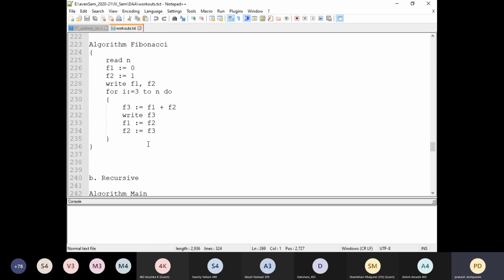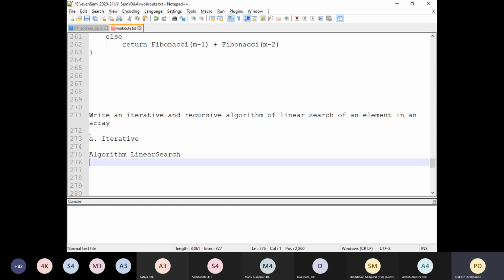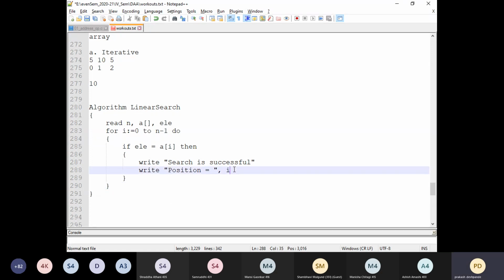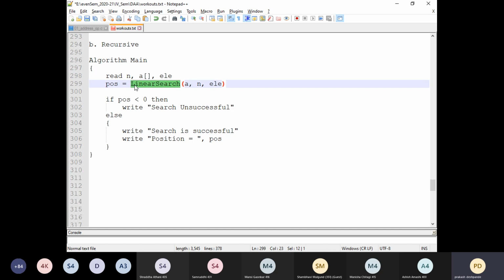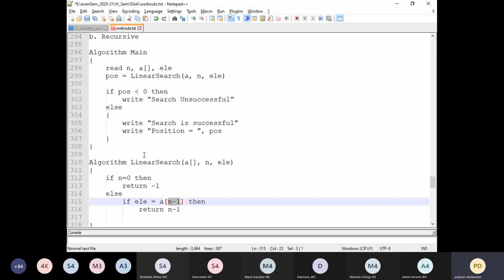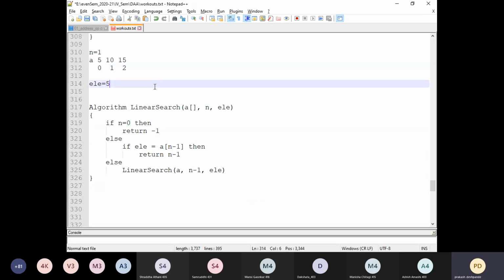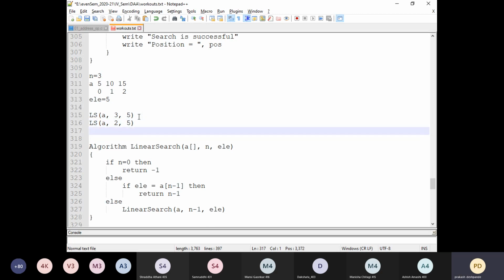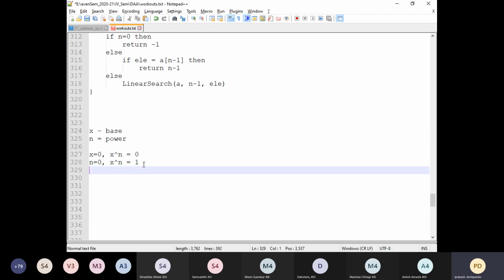DAA Class 06 - Iterative and Recursive Algorithm for Linear Search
Semester - IV
Concepts - Unit1 - Iterative and Recursive Algorithm to Find the Presence of an Element in an Array (Linear Search)